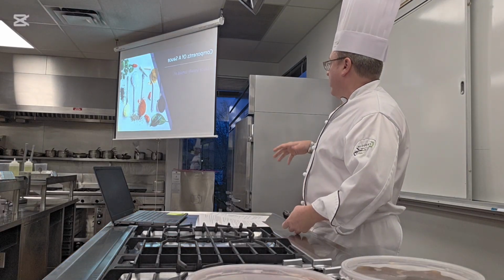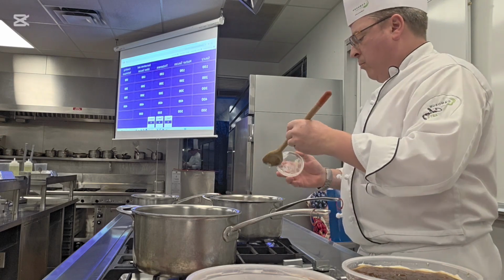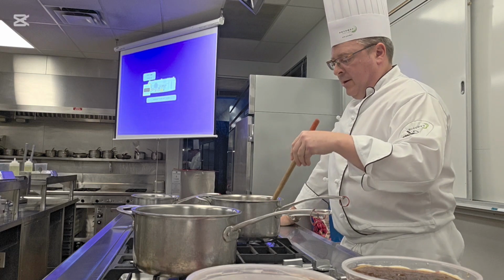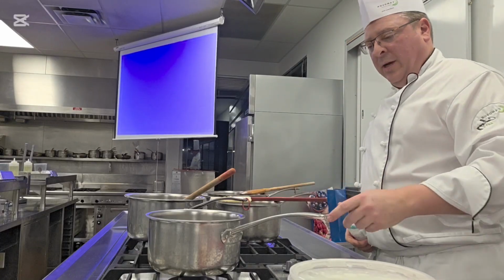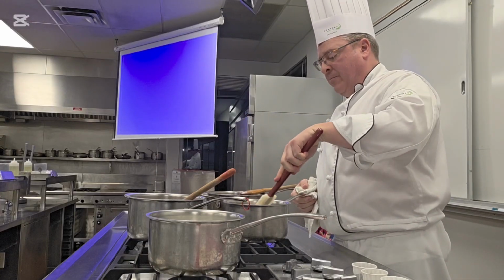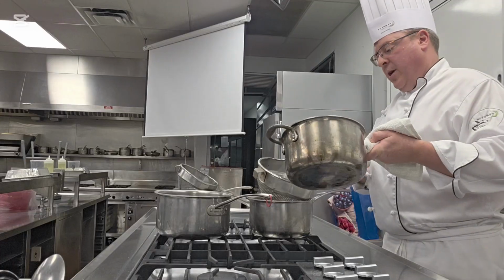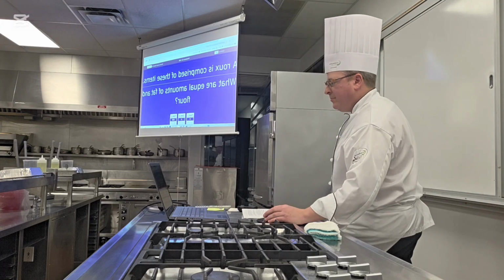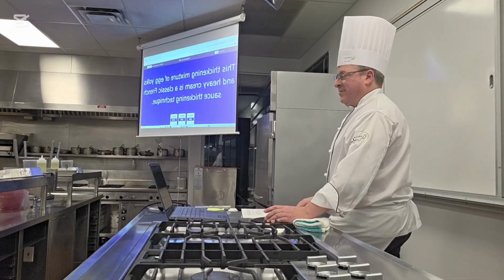PIDP Capstone Lesson Video 2025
Mother sauces lesson for new culinary arts students